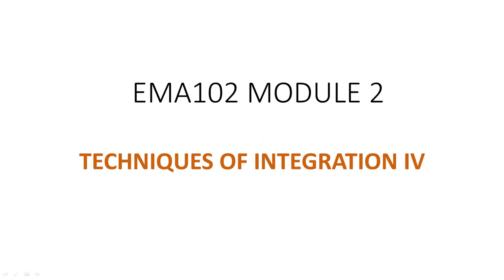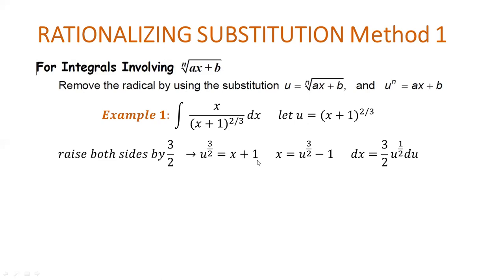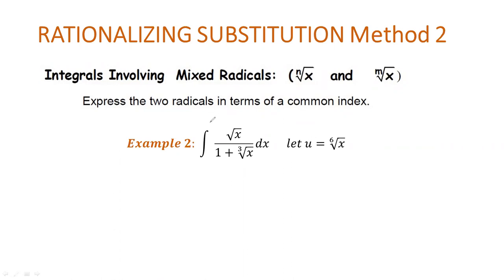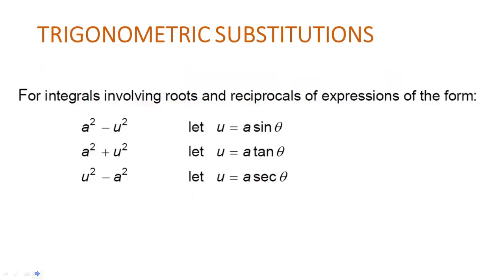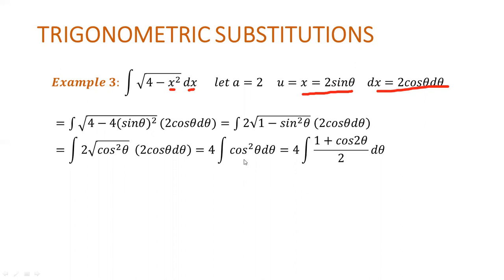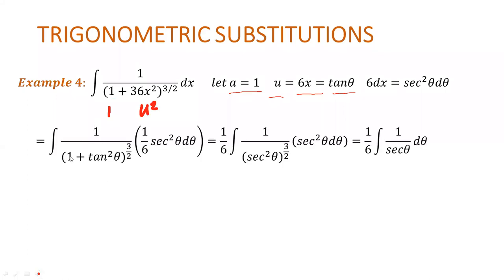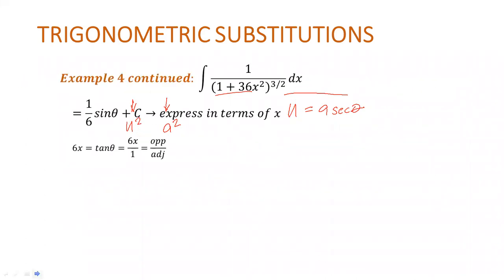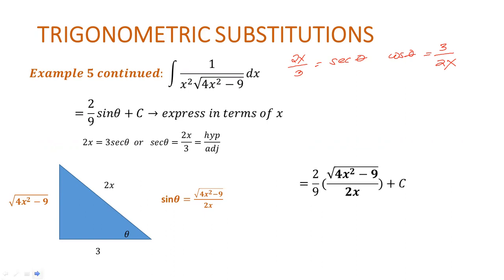Module 2 Techniques of Integration Part 6